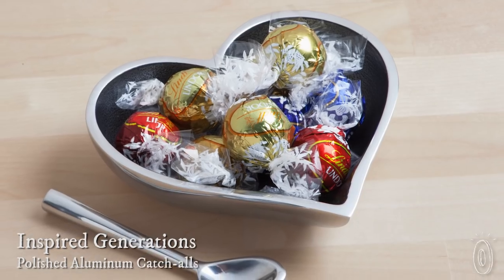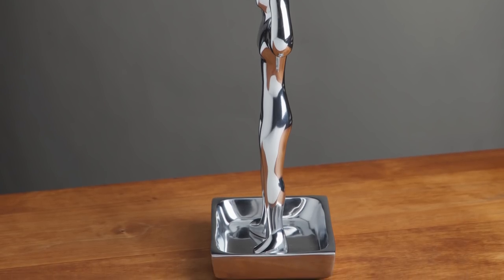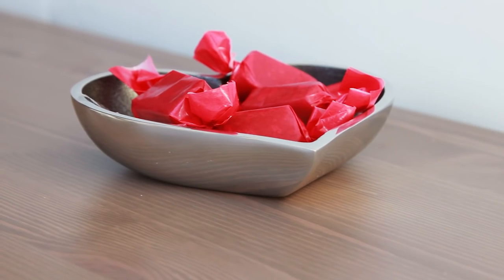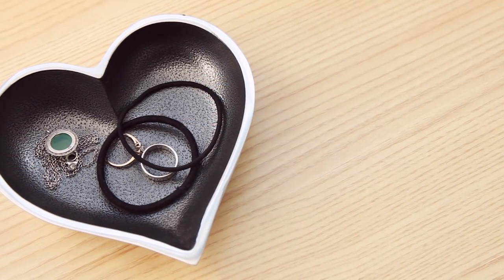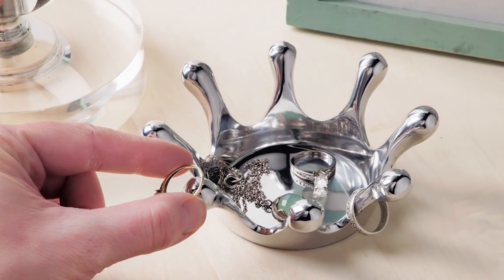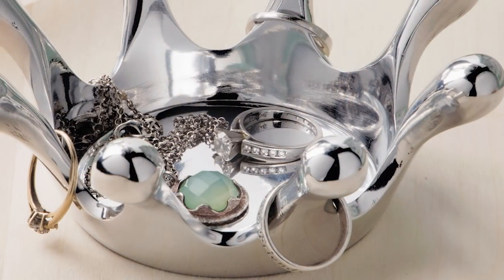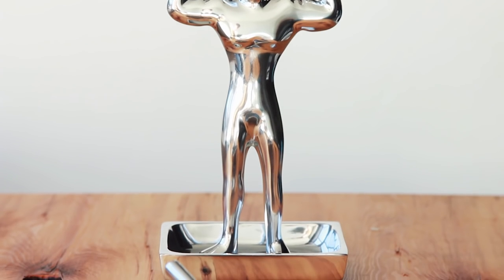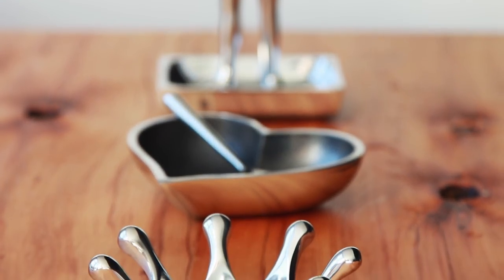Whimsical décor that corrals your odds and ends.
Catch-all dishes by Inspired Generations keep things neatly contained with a touch of whimsy. Made from durable, food-safe aluminum and stainless steel, they’re handcrafted to be sturdy and versatile, and won’t chip or tarnish.

The Heart Shaped Dish features a painted interior and a matching heart-shaped spoon—use it to share treats, or use the dish alone to hold odds and ends like hair ties, paper clips, or jewelry. The royally cute Crown Jewels is the perfect spot to safely stash jewelry, like rings, next to the sink or on top of your bureau. Or for the manly man in your life, the Macho Man is like a mini all-in-one valet to corral a watch, loose change, or whatever else needs to be kept tidy.

Designed by Robin Cohen, she has her designs made, sand-cast, and polished by hand. They’ll bring a smile to someone as they serve as a thoughtful, everyday reminder that you care about them.